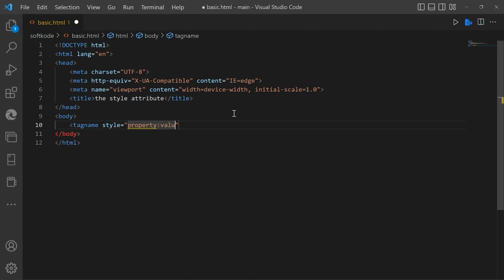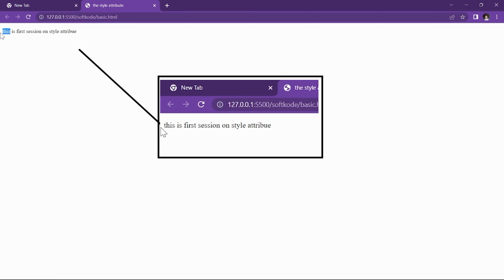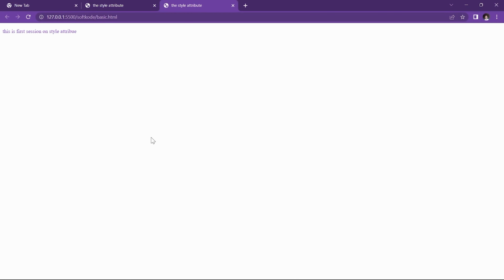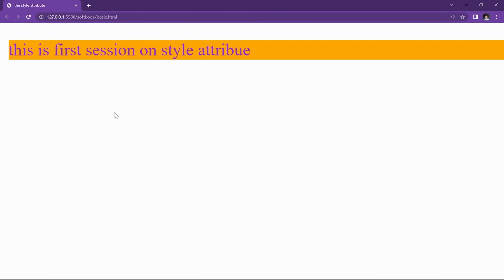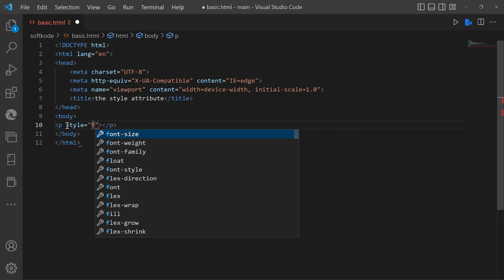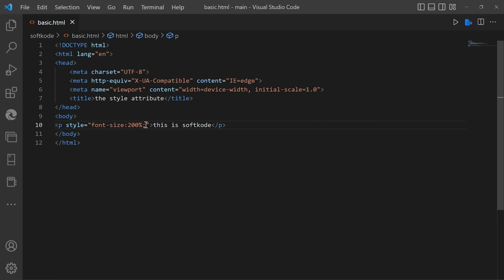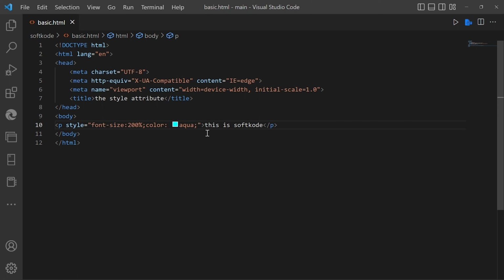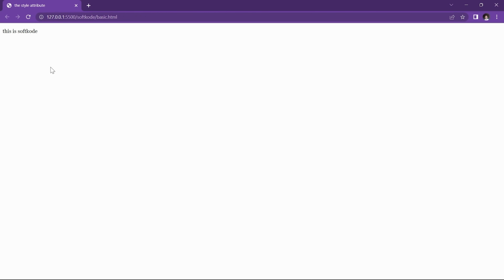How to design website using HTML | style tag-1 | Full html course 🔥 🔥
This is where the real html begins, now after watching this u will start to know the styling your website using html I.e we will see about the style attribute!!!.Then let's go for it.

join our instagram to get coding related facts:-
If u r new to html course then check out the whole Playlist of the html course by clicking this link:-